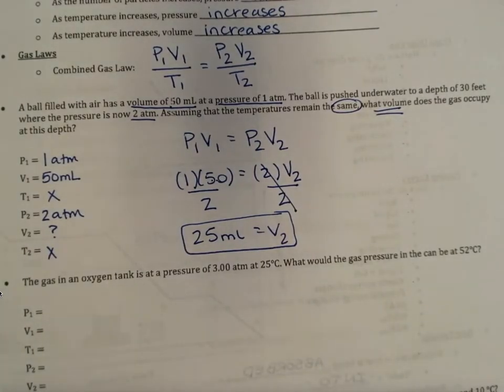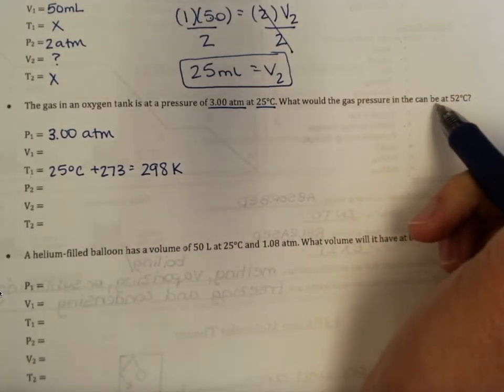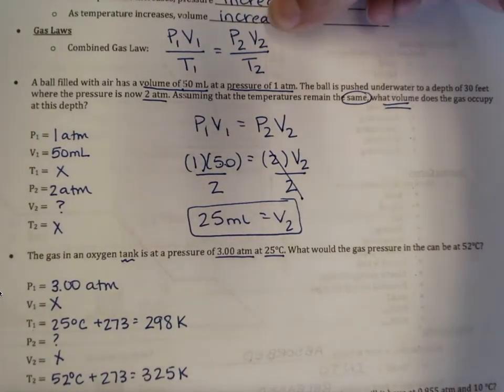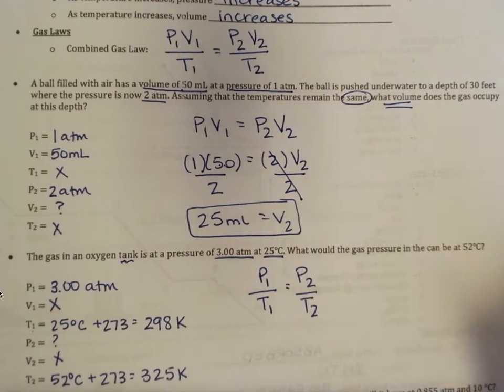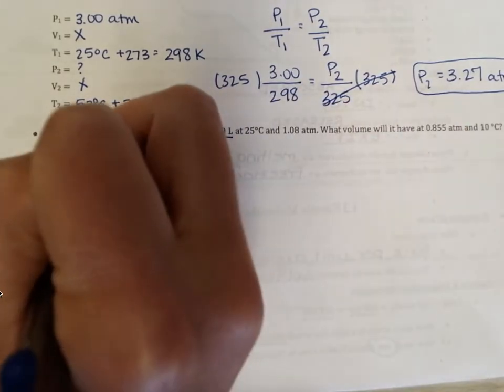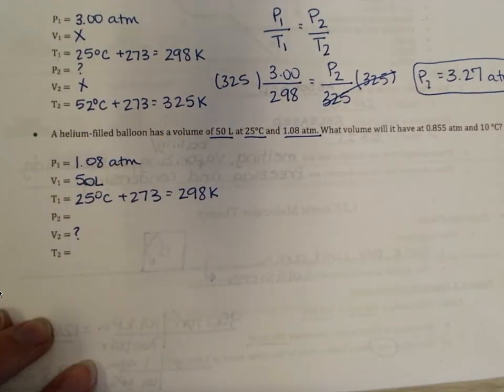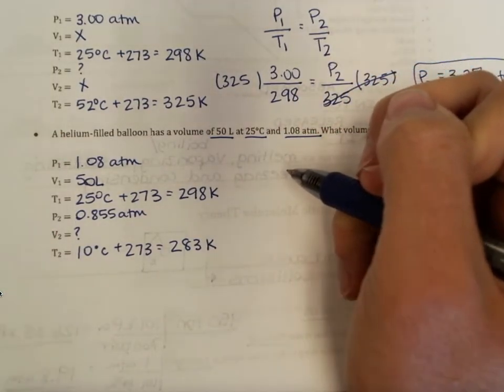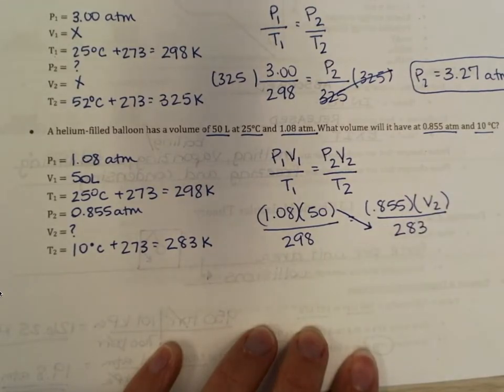CP Gas Notes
Do this while Seniors are taking their ACT!